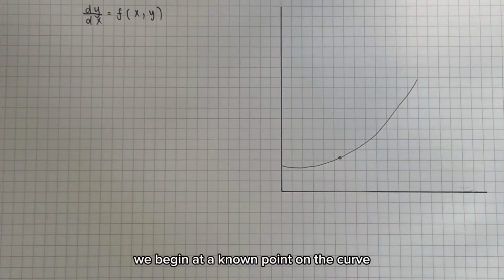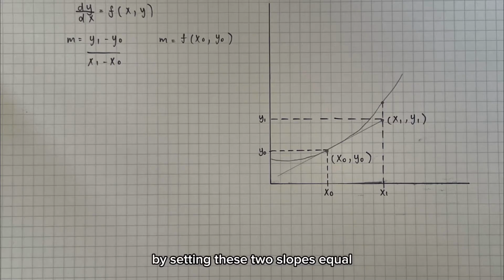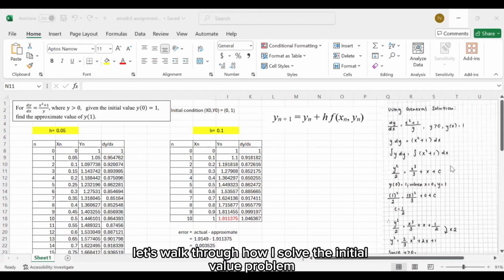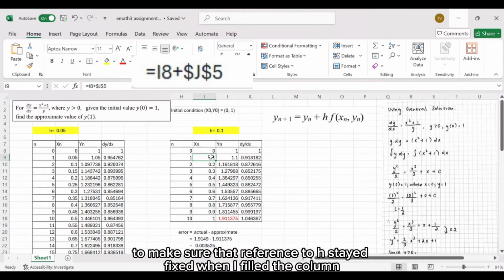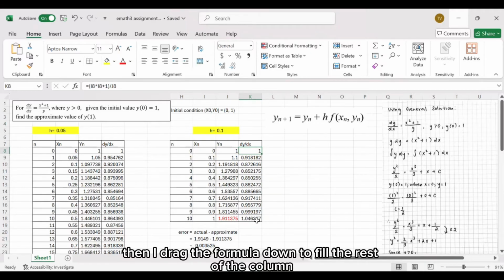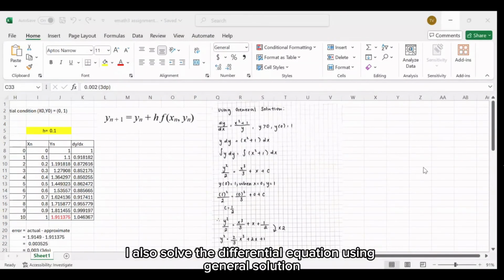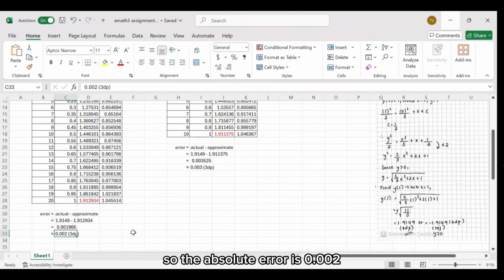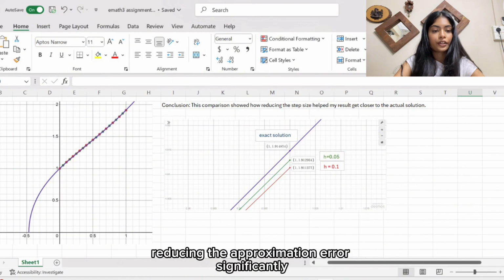em3 assignment presentation ( euler's method)